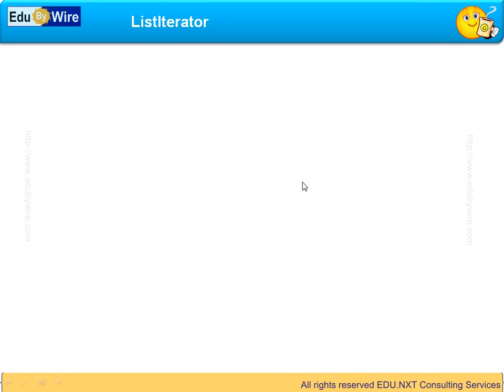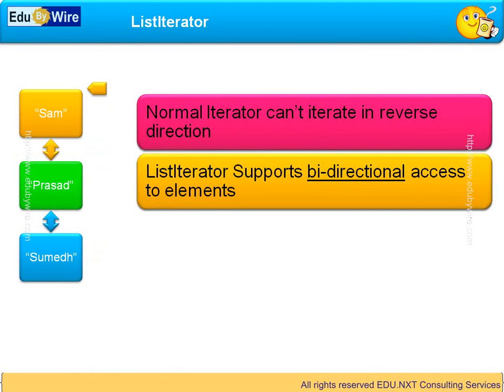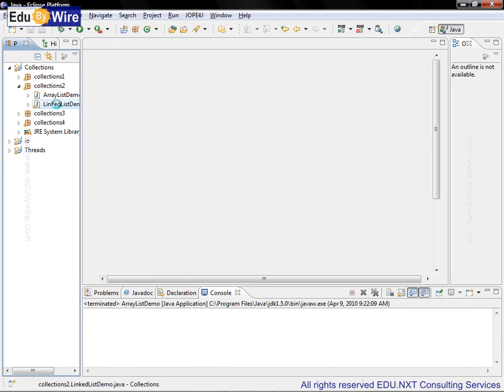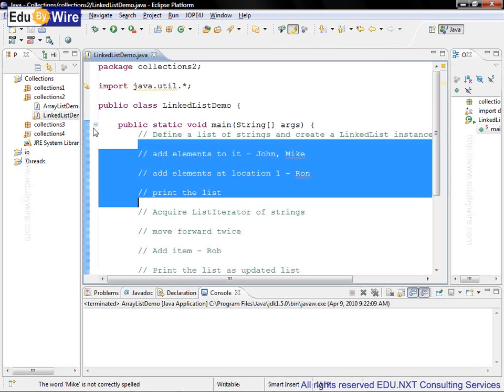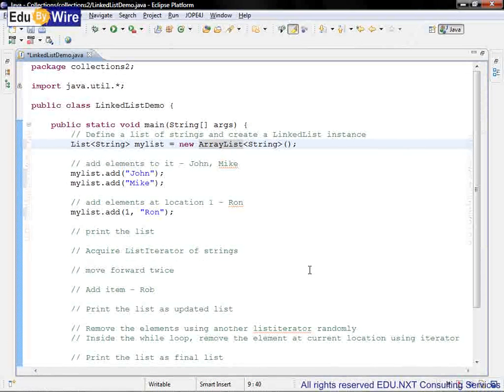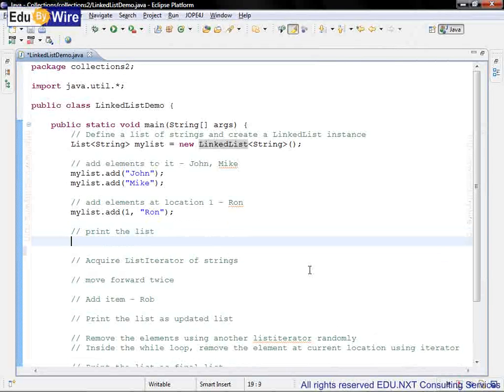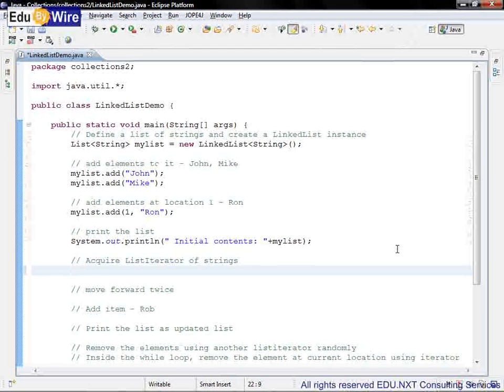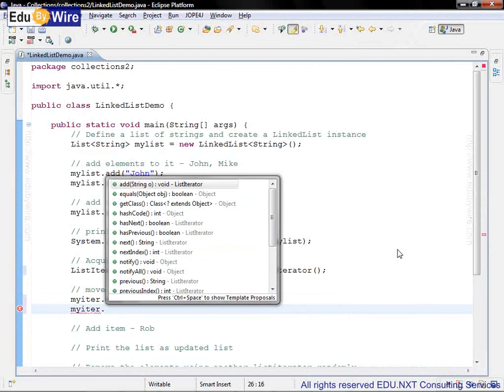ListIterator from Collection Framework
This is preview of our Java Training.
Its a preview of Collection Framework Part-II. It focuses on Lists in Java. This preview covers the concept quickly and goes on to demonstrate the usage.